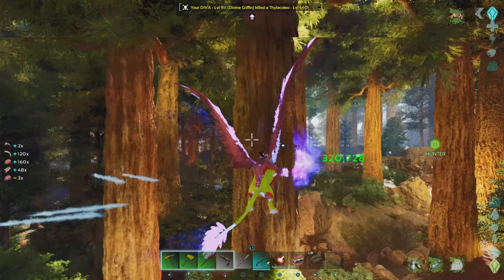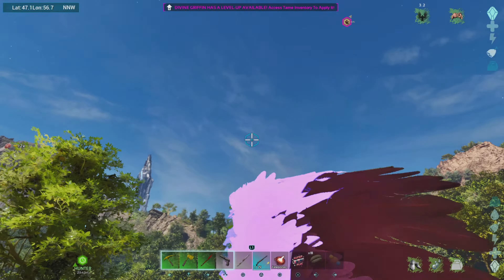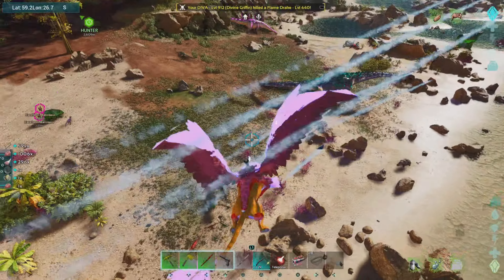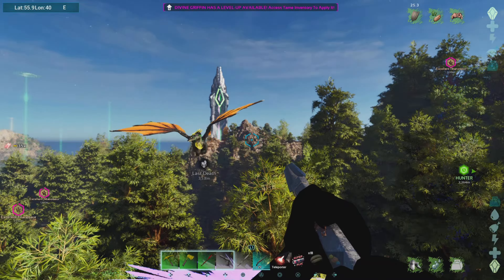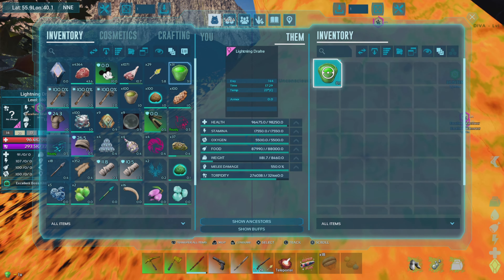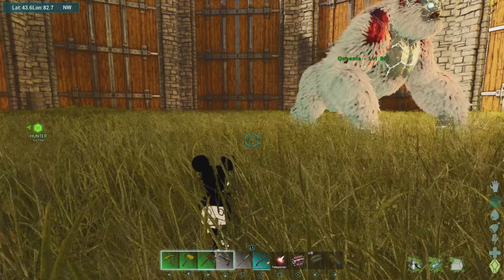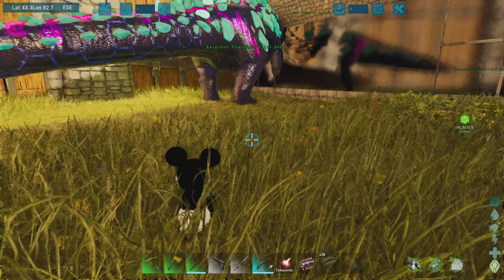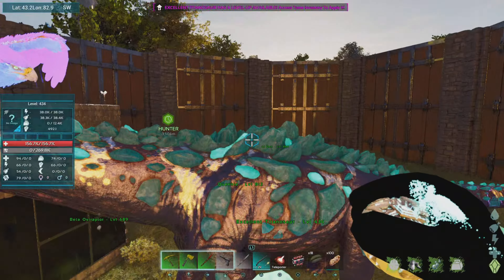ARK CHAOS DESCENDED 4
Taming Titanasaurs & Evolving Gorilla, but things rarely go as smoothly or directly in ASA

chapters:
00:00 - Intro
01:51 - Finding a Perfect Titanosaur to Tame
02:16 - Something is Wrong
03:21 - Diversions Required
04:00 - Another Titanosaur!
04:52 - Surprise Lightning Drake!
06:00 - Lessons are Learned
07:17 - Tragedy Strikes Again!!
08:12 - Taming the Remain Titanosaur
09:03 - Covering Up a Crime/Getting Setup
09:49 - Breeding Up the Titanosaurs
11:44 - Evolving the Excellent Megapithecus
12:29 - Outro